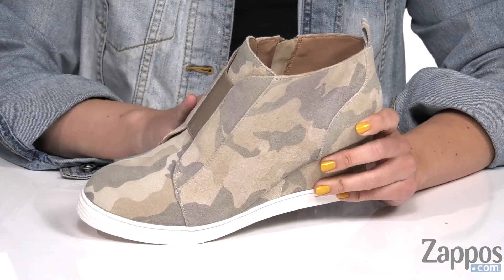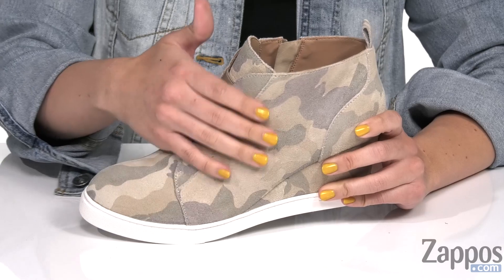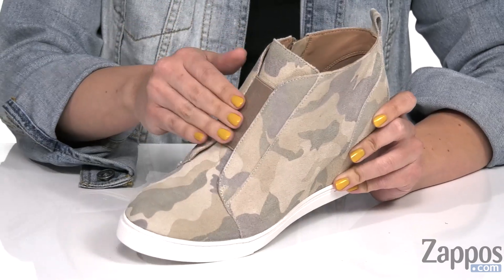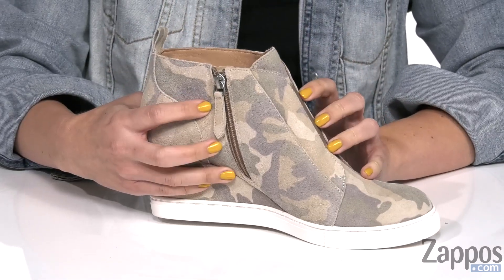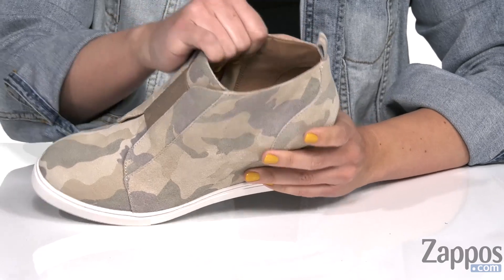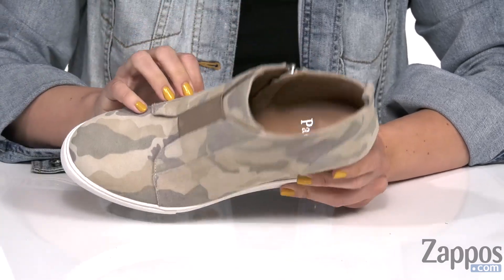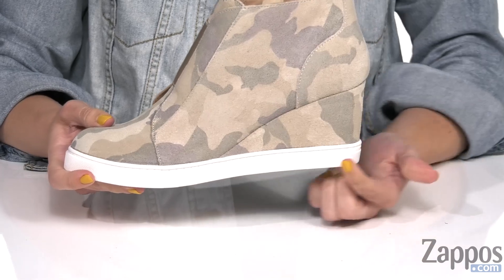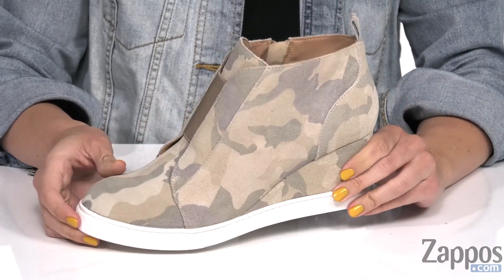LINEA Paolo Felicia Wedge Sneaker SKU: 9225804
Elevate your street-chic style with the LINEA Paolo&trade; Felicia Wedge Sneaker.
Available in perforated leather or suede upper material.
Full-length side zip closure.
Rounded toe.
Rear pull-tab offers easy wear.
Stretch goring panel across instep provides a custom fit.
Wrapped wedge heel.
Synthetic outsole.
Imported.